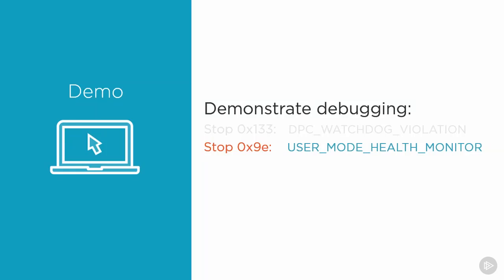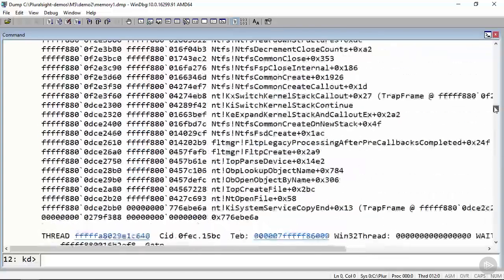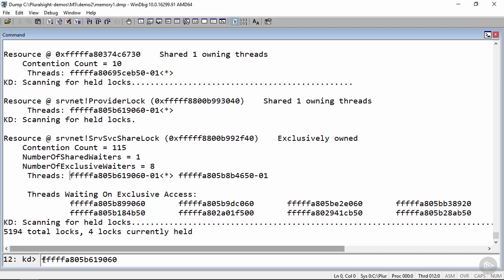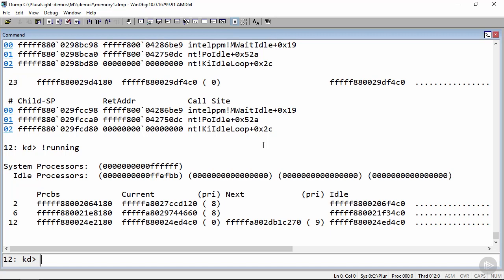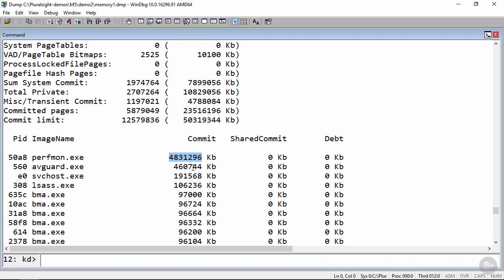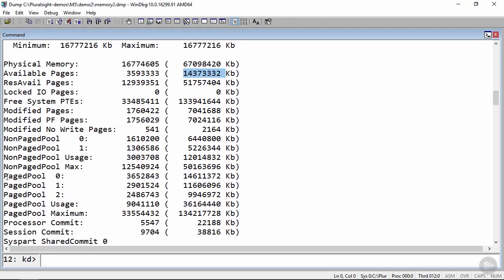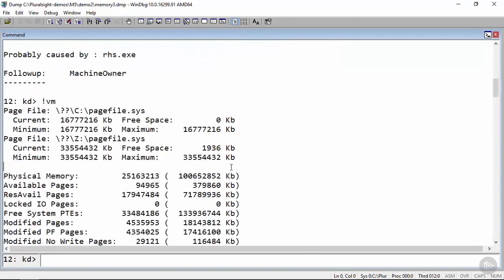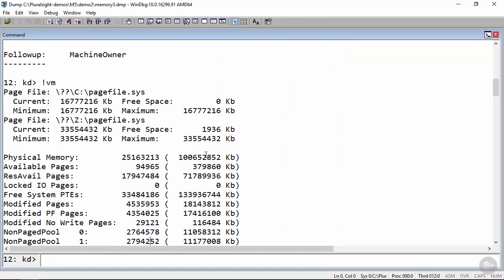28 Demo 2 Stop 0x9e USER MODE HEALTH MONITOR